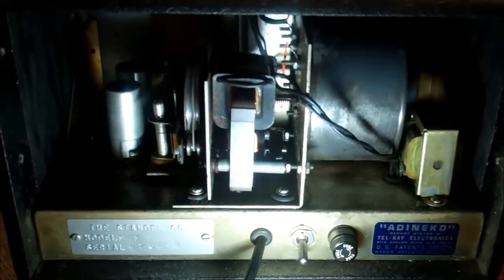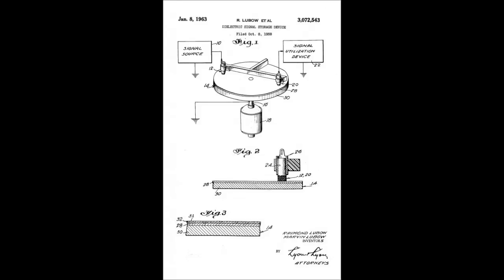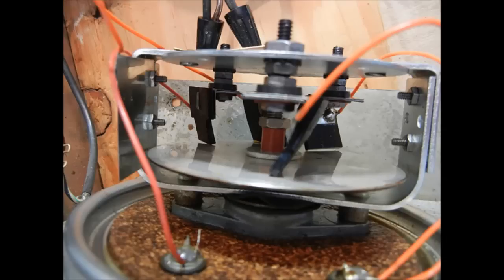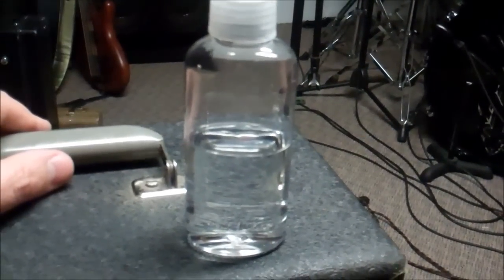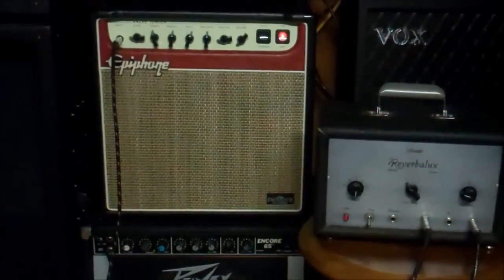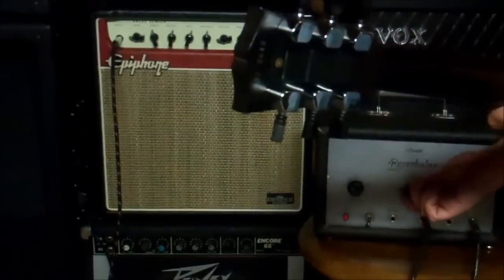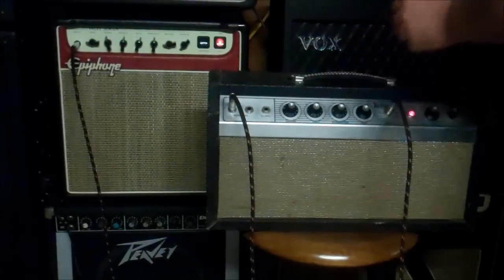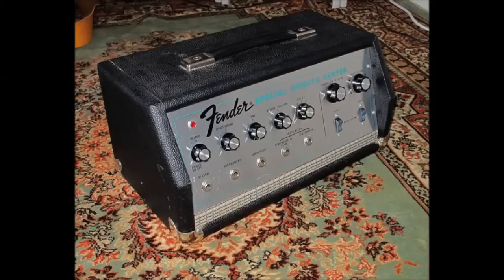All about Tel-Ray Oil Can Delays, Electrostatic Delay Line, Adineko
A fascinating echo device from the 60's that didn't use tape, but is still Electro-Mechanical and 100% Analog.   Let's check these out!

Models I missed:
1. Fender Dimension IV

If you want one of these type devices,  check out a web site called Stuff Alert.   It can auto search ebay and email you when something you want turns up.